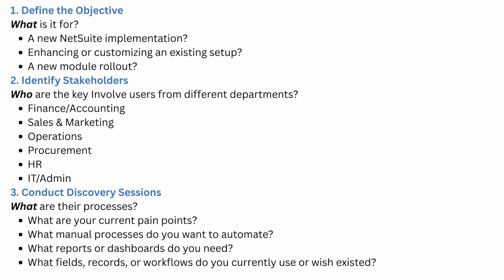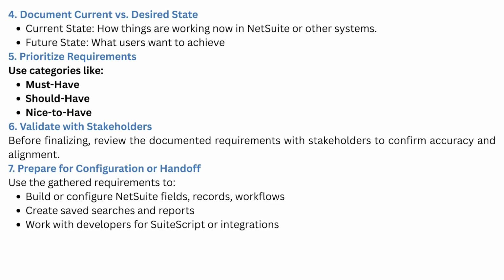How to Gather NetSuite Business Requirements Like a Pro - Lesson 33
Gathering business requirements for a successful NetSuite implementation is essential to tailor the system to your organization’s needs. In this video, we walk you through a structured, step-by-step process: from defining objectives and identifying stakeholders, to conducting discovery workshops, mapping current vs. desired states, and prioritizing must-have, should-have, and nice-to-have features. You’ll learn how to document and validate requirements, set up fields, workflows, saved searches, and hand off clear specifications for configuration or SuiteScript development. By the end, you’ll have a repeatable framework to ensure your NextSuite project delivers real value.